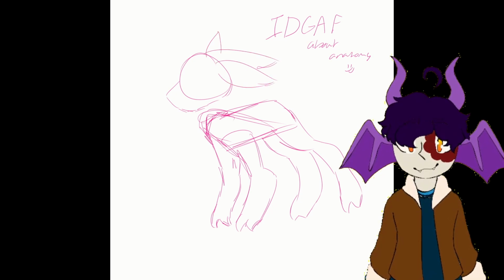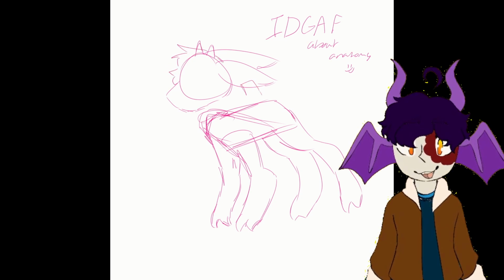Haycalf speedpaint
Sometimes you have to put a concept on paper and think that explaining your process would be fun.

Will I do more of these in the future? Maybe. I like the idea of a microbiology themed fakemon region.